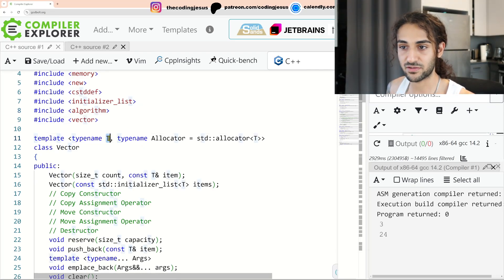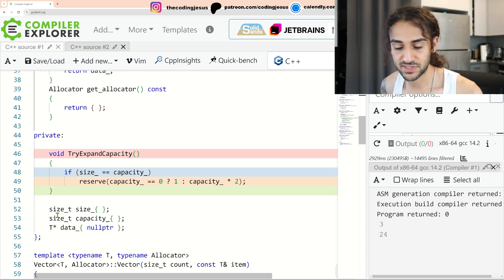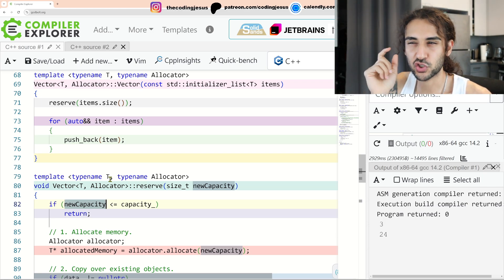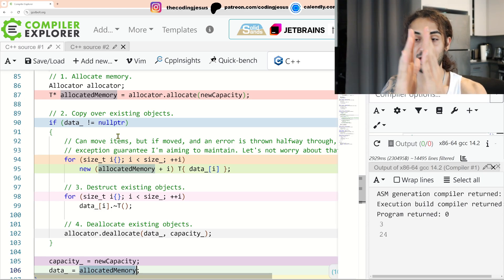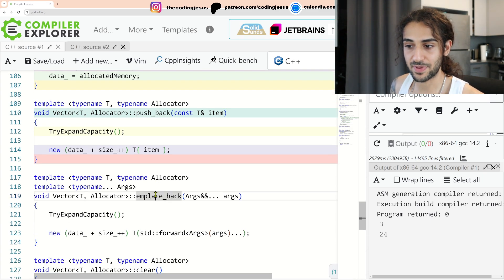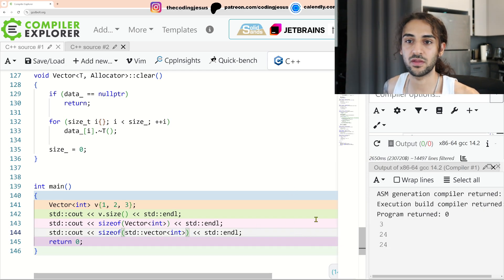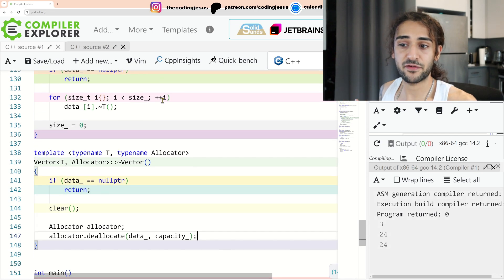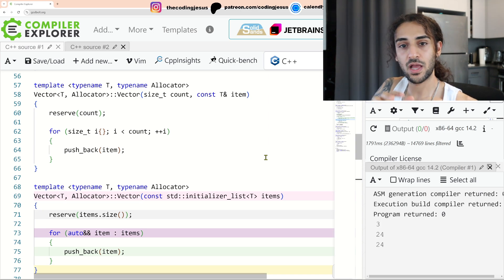90% of technical interviewees fail here (coding example)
Everyone focuses on the A in DSA.

Circular Buffer, Conflation Queue, LRU Cache, ORderbook, Mutex, Reader Writer Lock, Semaphore, Threadpool, Producer-Consumer Threadsafe Queue, Vector, Array, Unique_Ptr and more